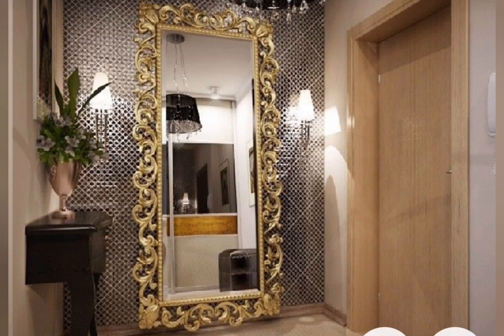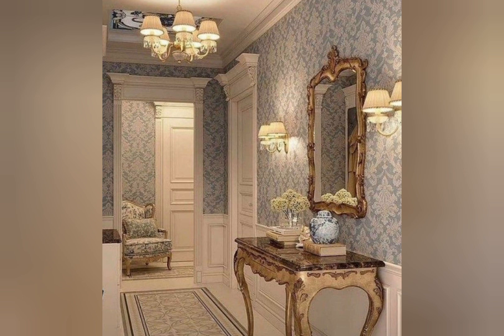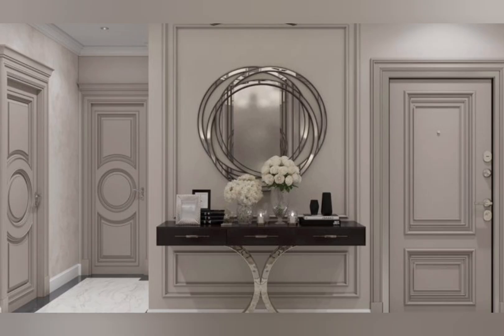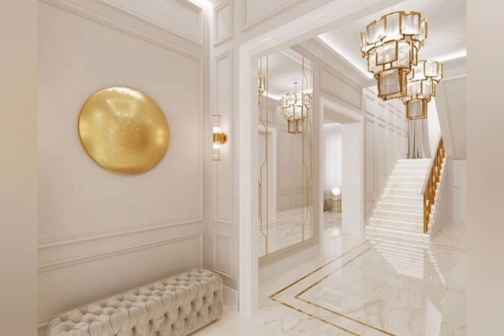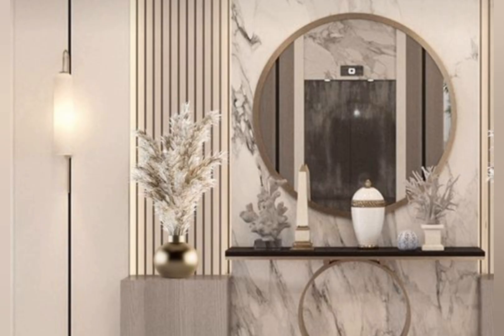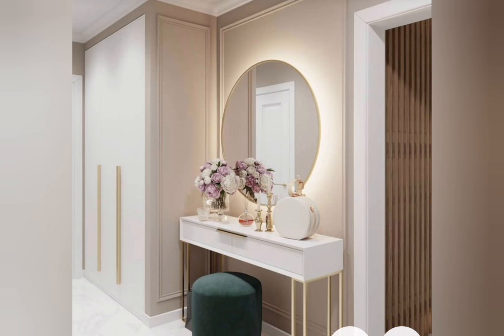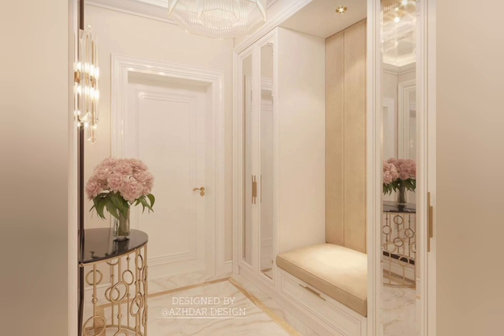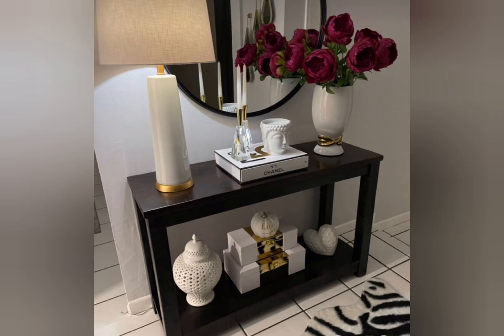Entryway Design Ideas 2024 Home Interior Design | Living Room Hallway Design Wall Decorating Ideas10